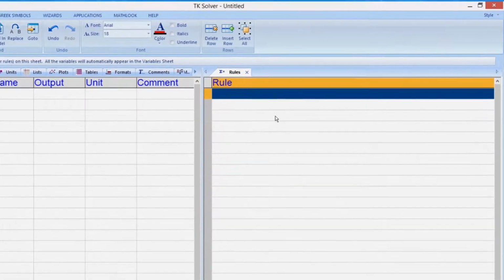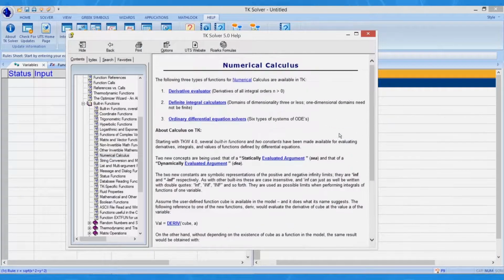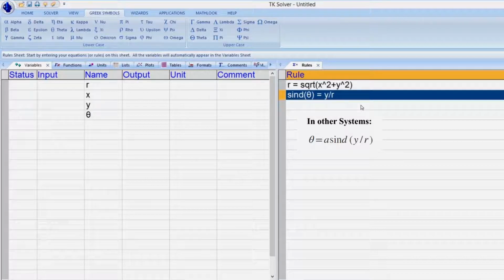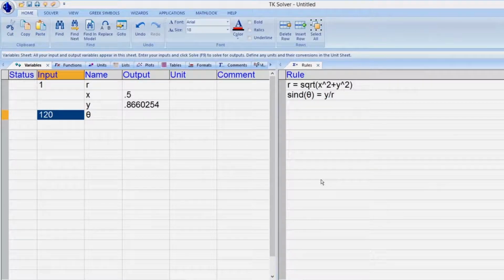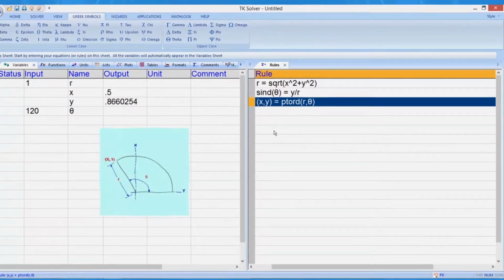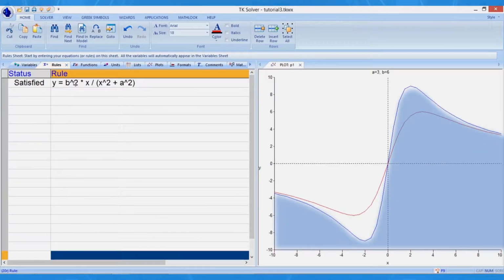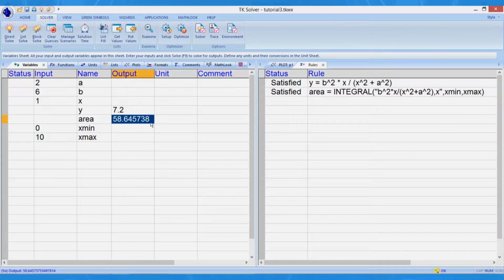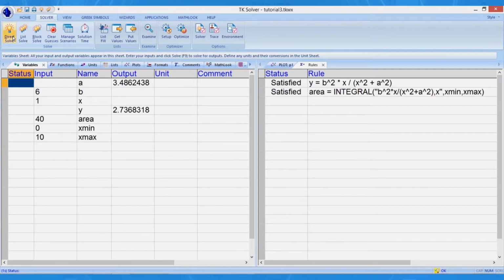TK Solver 6 tutorials - Built in Functions